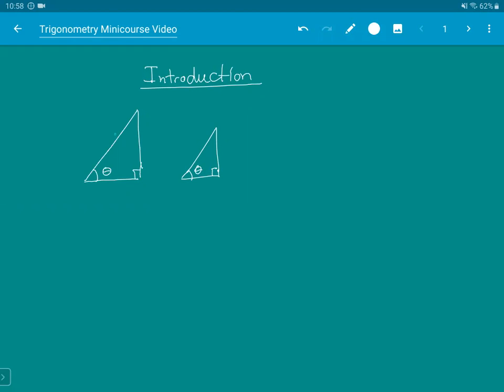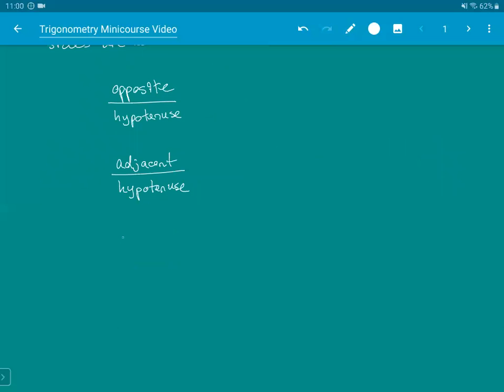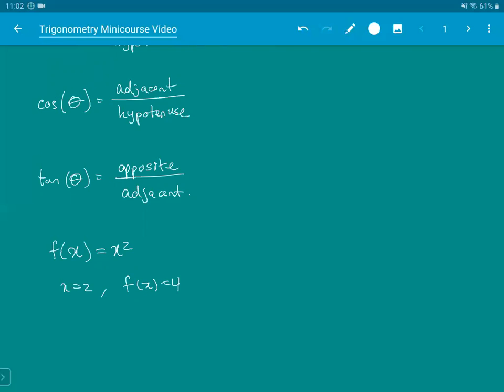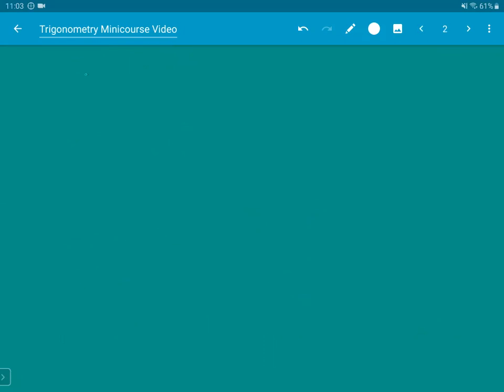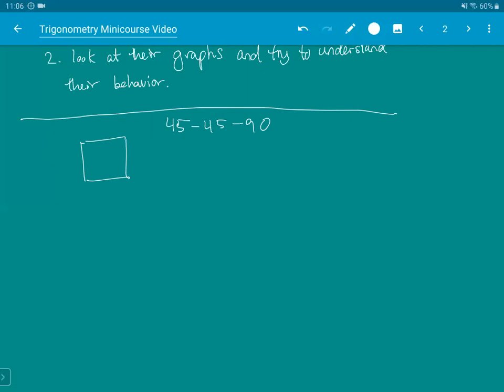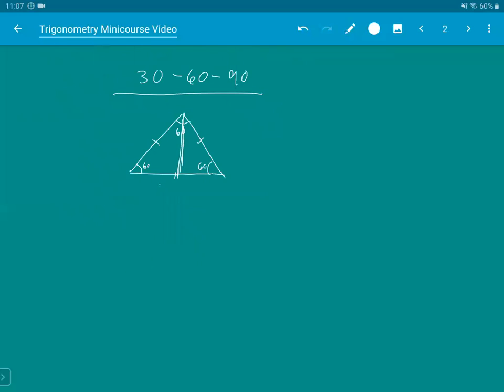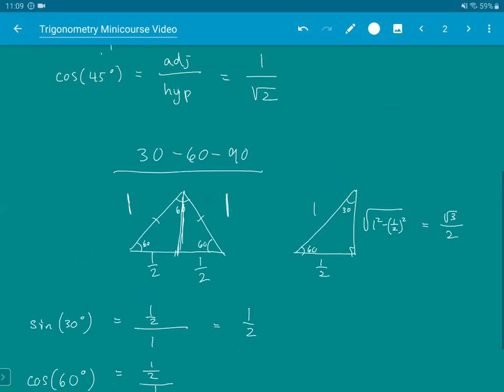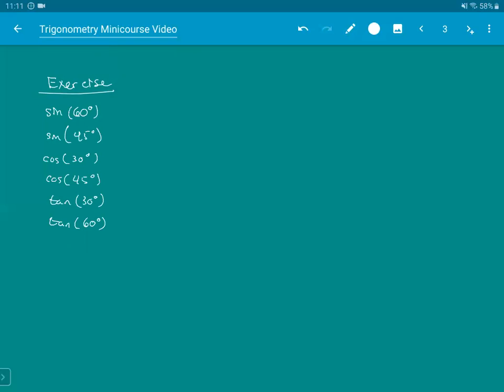Introduction to Trigonometry | Trigonometry Part 1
We will discuss Sine, Cosine, and Tangent functions in this introduction to Trigonometry.